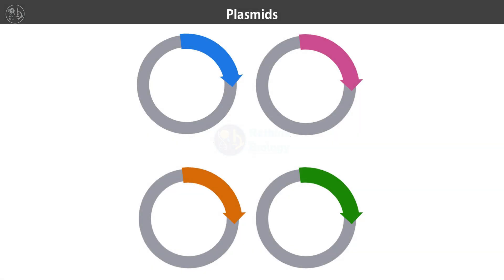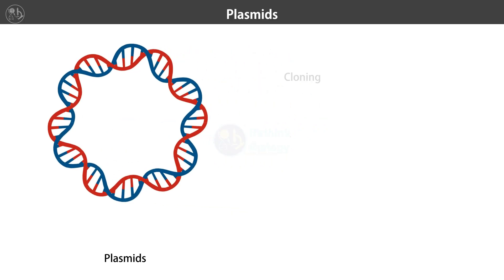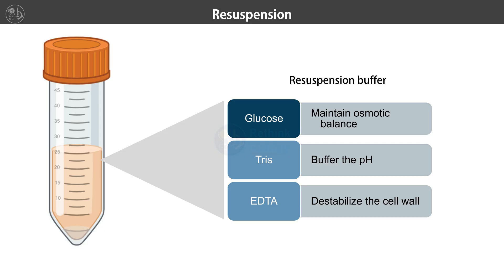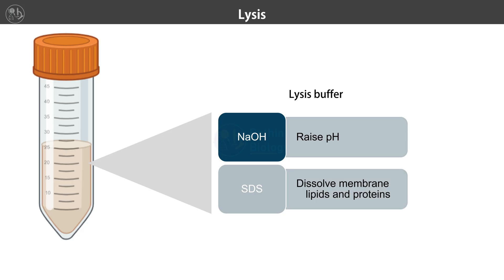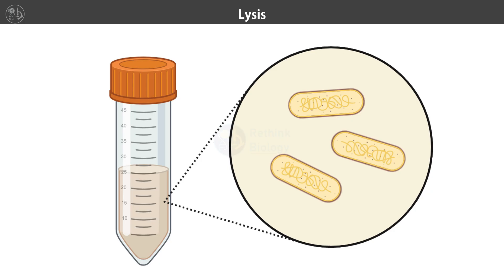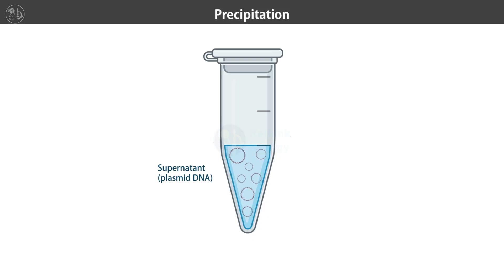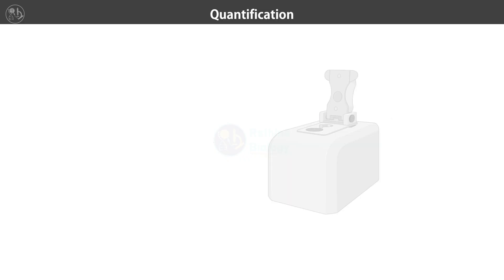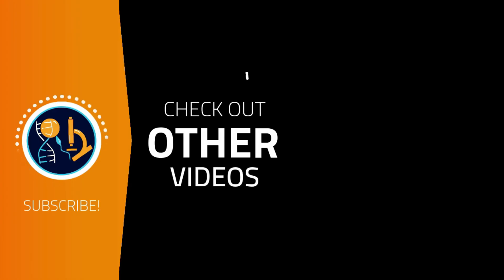Plasmid DNA Isolation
🔬 Plasmid DNA Isolation: A Step-by-Step Guide for Beginners! 🧬

Unlock the secrets of molecular biology with our easy-to-follow animation video on plasmid DNA isolation! Whether you're a college student, a budding scientist, or just curious about genetics, this video breaks down the entire process into simple, understandable steps.

In this video, you'll learn:

* What are plasmids and why are they important in gene cloning and genetic engineering?
* A detailed, step-by-step walkthrough of the plasmid DNA isolation protocol, from bacterial cell collection to final DNA analysis.
* The science behind each stage:
    * Bacterial cell culture and centrifugation: Harvesting your bacterial gold!
    * Resuspension buffer: Preparing the cells for the next stage with glucose, Tris, and EDTA.
    * Lysis buffer (NaOH & SDS): Breaking open the bacterial cells to release their precious contents.
    * Neutralization (Potassium Acetate): Separating plasmid DNA from chromosomal DNA and proteins.
    * Centrifugation: Separating the good stuff from the cellular debris.
    * Isopropanol precipitation: Bringing the plasmid DNA out of solution.
    * Ethanol wash: Purifying your DNA from unwanted impurities.
    * Resuspension buffer: Getting your clean plasmid DNA ready for experiments.
    * Spectrophotometry and Gel Electrophoresis: Checking the concentration, purity, and quality of your isolated plasmid DNA.

This video is perfect for:

* College students studying molecular biology, genetics, biochemistry, and biotechnology.
* Anyone interested in learning about DNA extraction and basic molecular biology techniques.
* Those looking for a visual and engaging explanation of plasmid isolation.